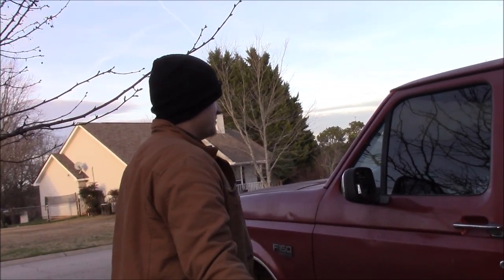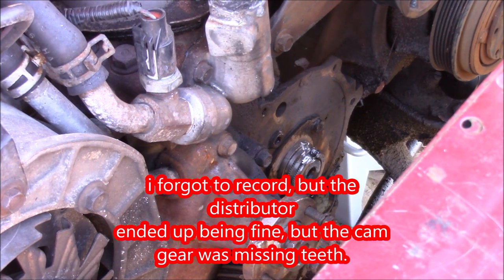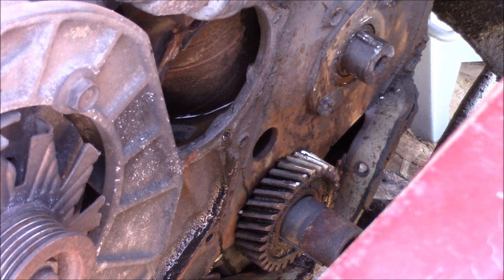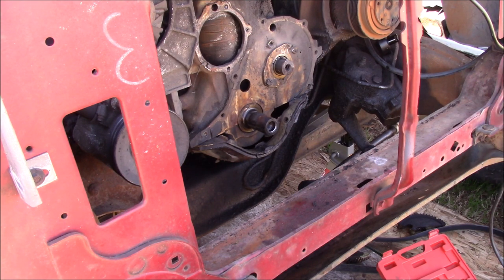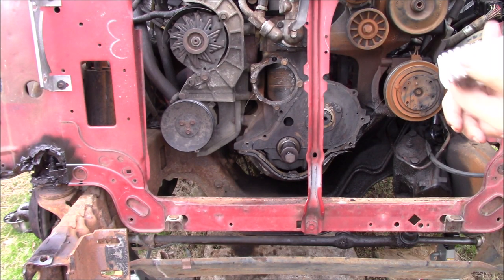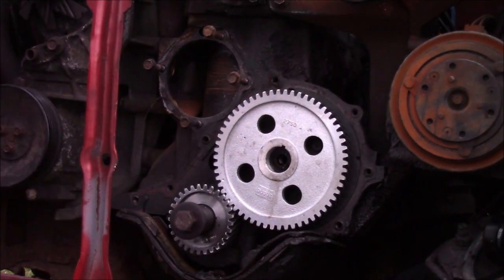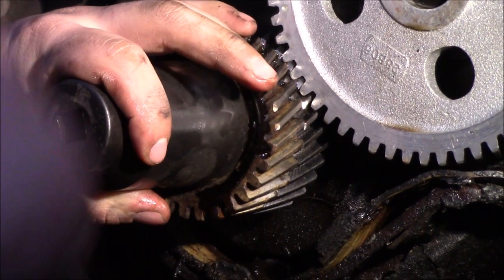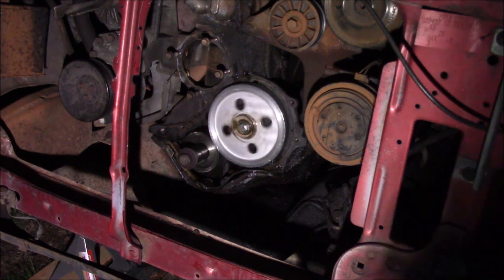How to Replace Timing Gears Ford 4.9 Liter l6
in this video we diagnose a no start condition where there is no spark, and we find out that the distributor is not spinning. upon further investigation we can confirm that one of the timing gears broke